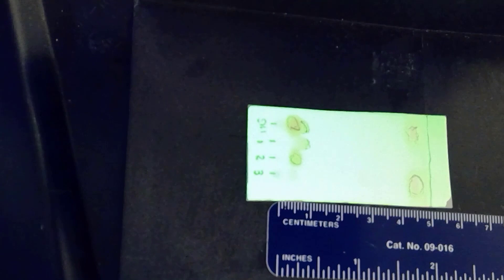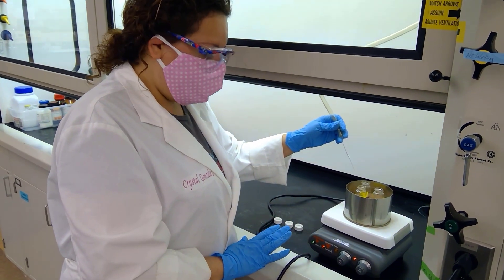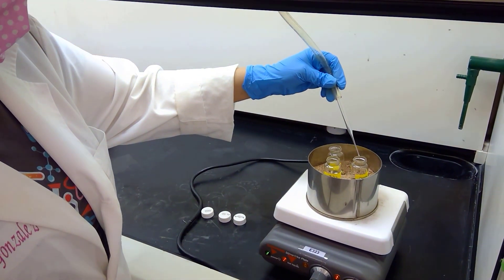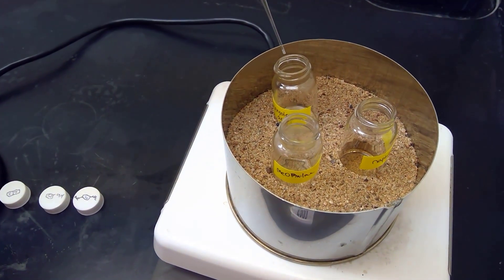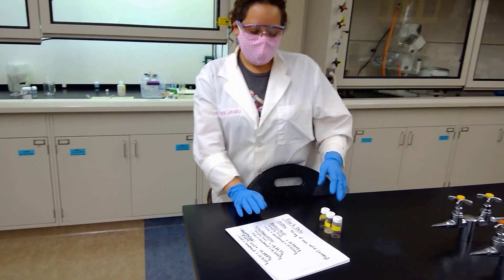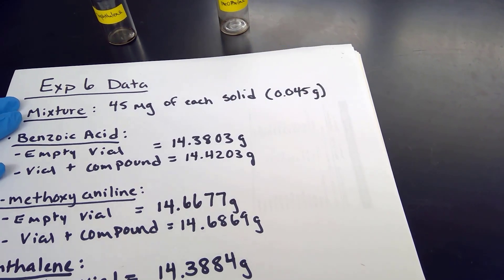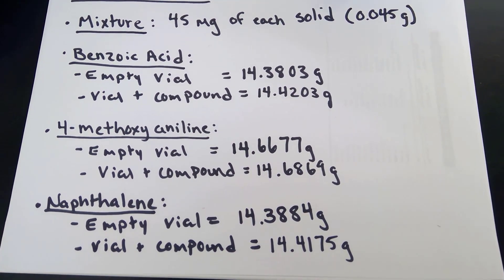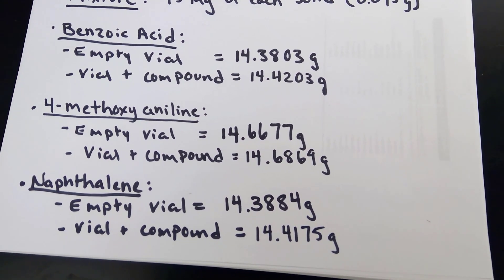acid base part 4